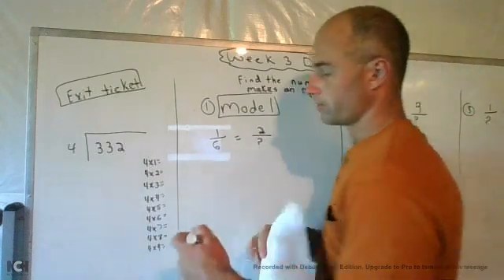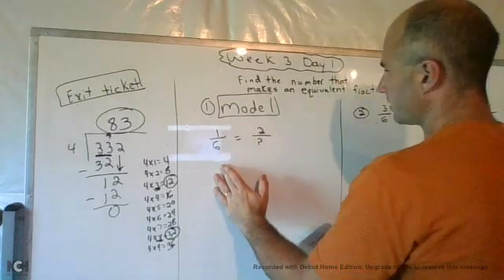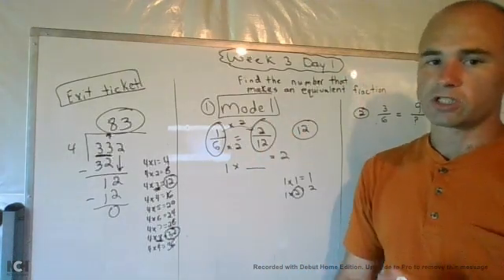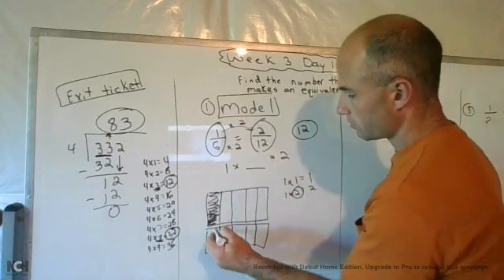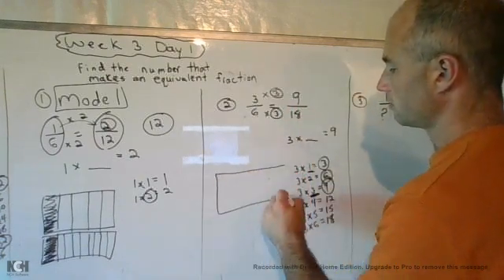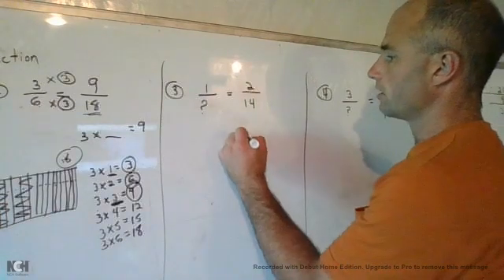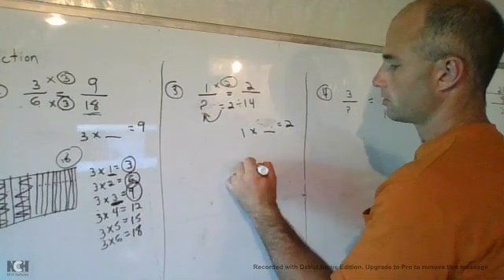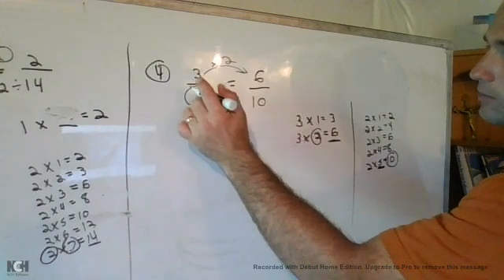Week 3 Day 1 4th Grade Reds